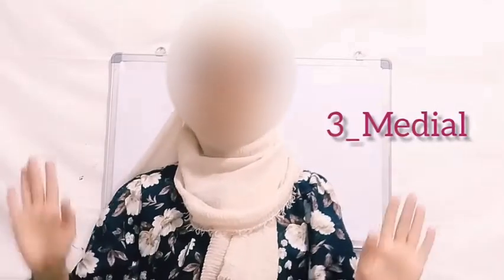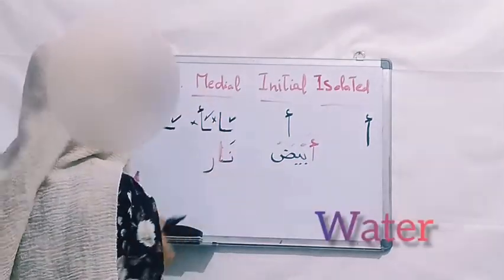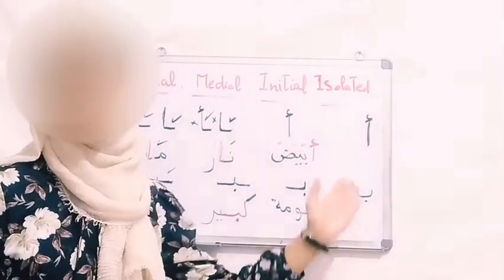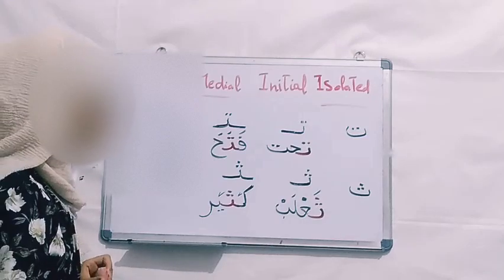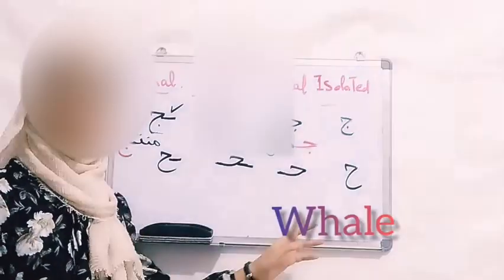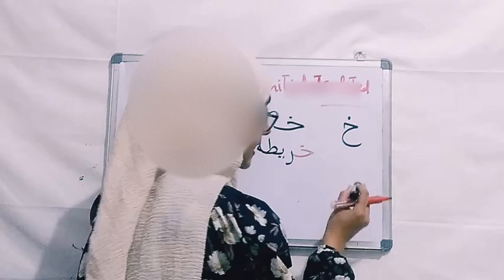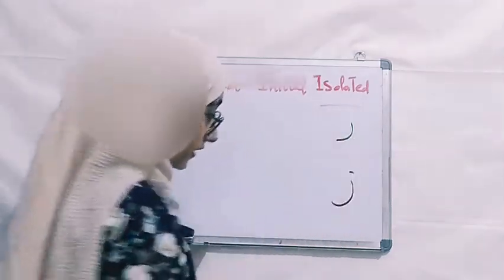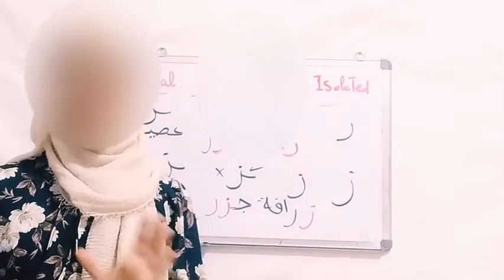_Lesson6,"part1#How to join lettres in Arabic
Today's lesson is talking about joining lettres :Every lettre will be about a short word ,
I will be repeating The word more times so it Can help you memorize it easier.